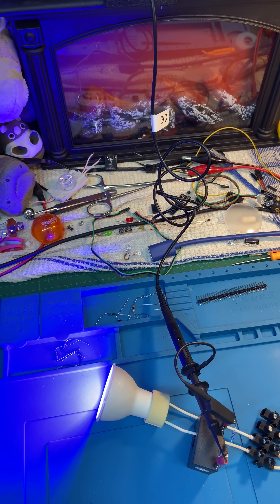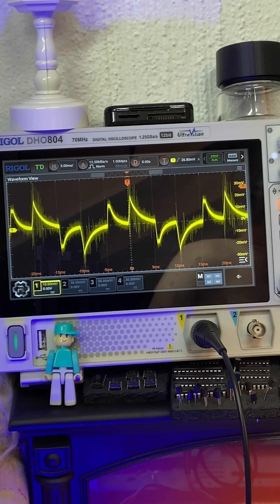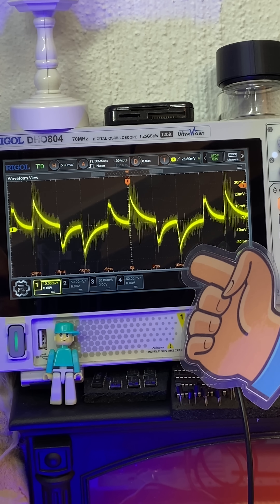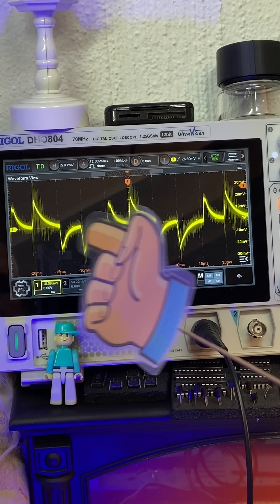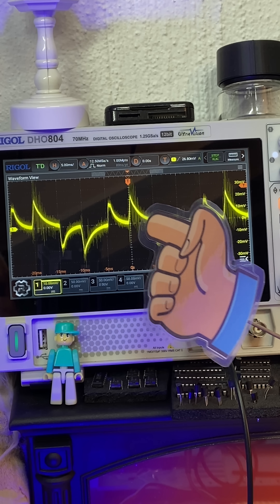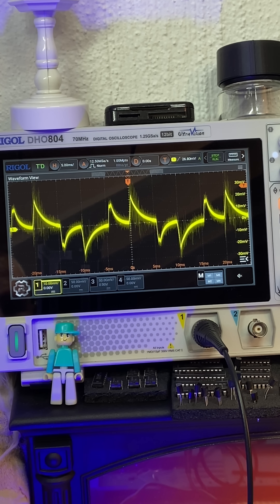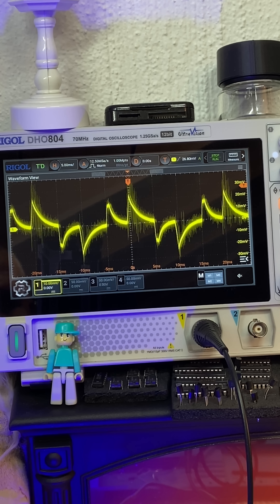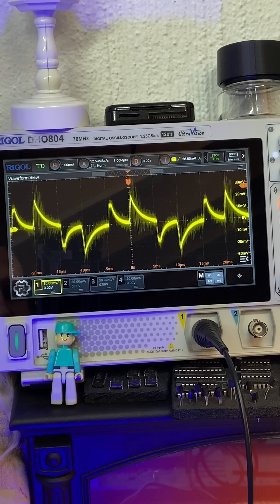The current waveform of linear current regulator led lamps is a horror show!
The current waveform has big sharp spikes, very bad for noise and harmonics.